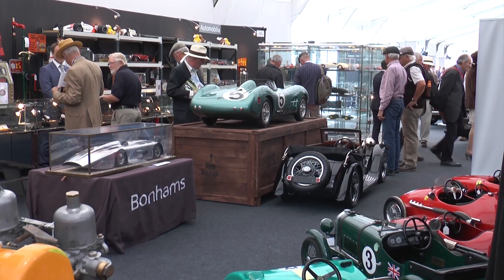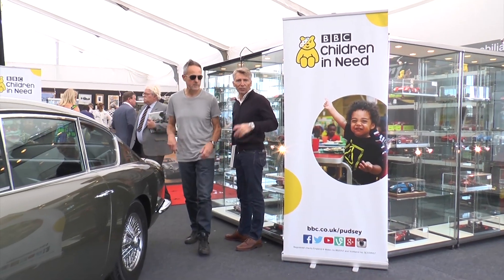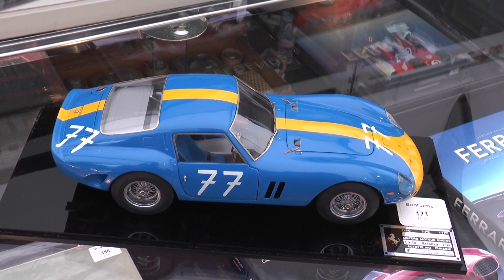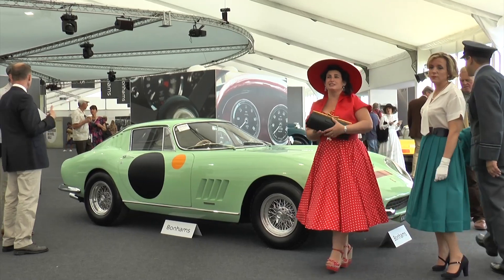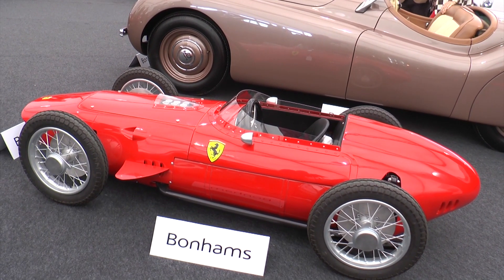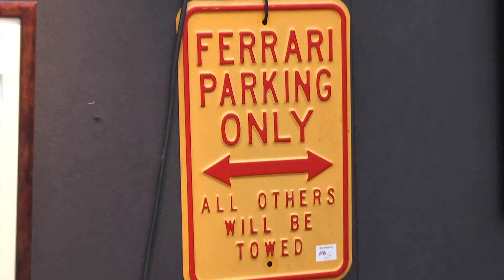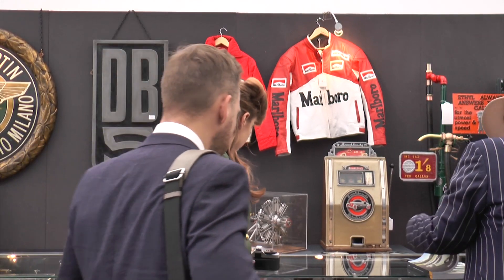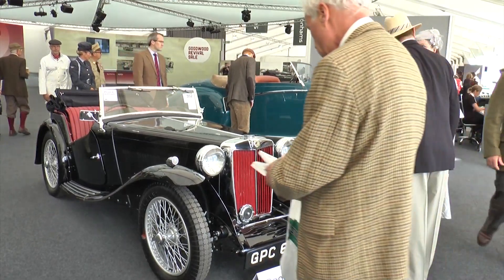Automobilia Being Sold For Charity At Goodwood Revival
Goodwood Revival has started and amongst many cars to see are several being sold at auction tomorrow, including those of presenter and DJ Chris Evans. Also on offer by the new Top Gear host are much of his automobilia which he is selling to raise money for charity. Shan Robins went along to Bonham's at Goodwood to find out more